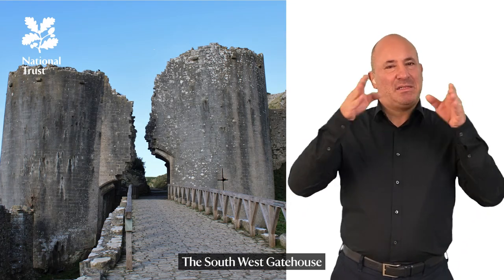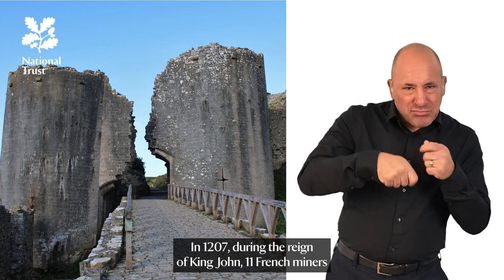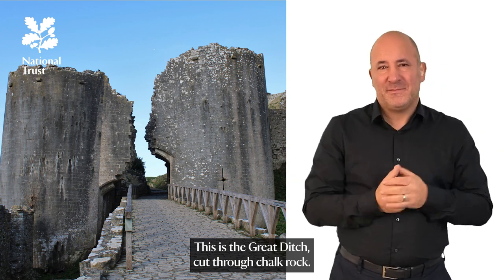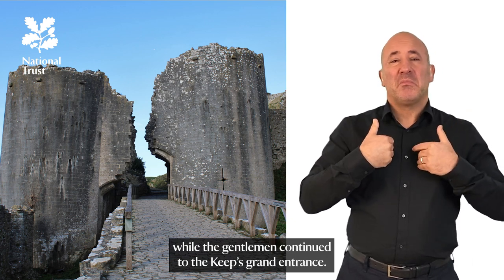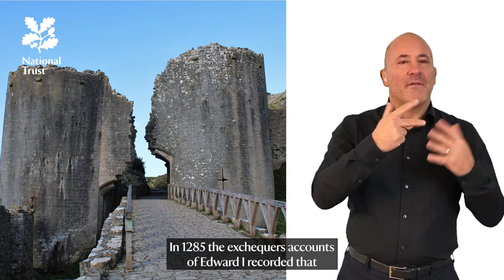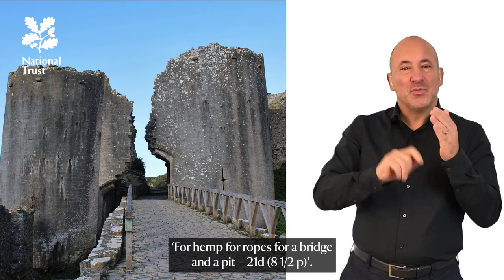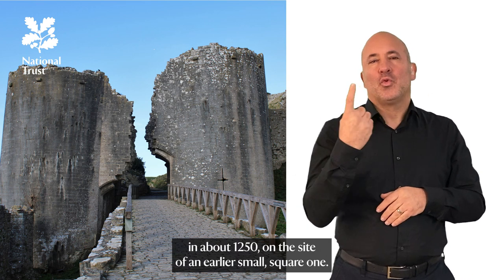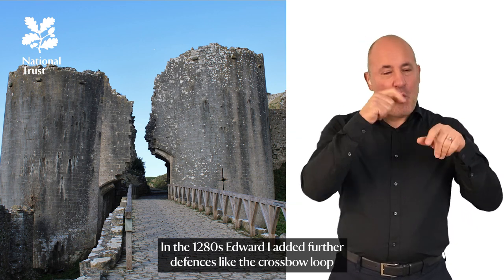The South West Gatehouse - BSL and Audio Guide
Corfe Castle was once one of the most important castles in England.

The South West Gatehouse guards the entrance to the West Bailey.  Discover its importance to Corfe Castle and how it used in the 1200's.

If you enjoyed this video, and would like to support further work, kindly donate to the National Trust

Alternatively, text CORFE to 70525 to donate £5 directly to Corfe Castle

being provided for The National Trust by Fonix Mobile PLC, 23 Heddon Street, London, W1B 4BQ.
National Trust 2023. The National Trust is a registered charity no. 205846

Image credits:
Thumbnail: ©National Trust/Stephen Conlin
Video: National Trust Images/Sophie Trenchard
BSL & video editing by Remark! Ltd.